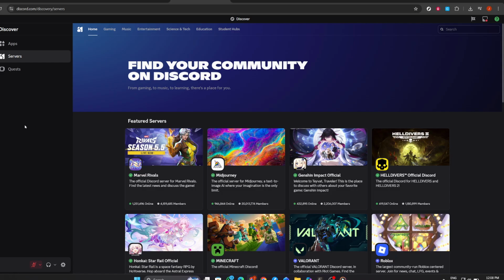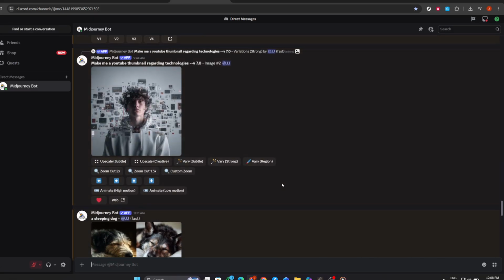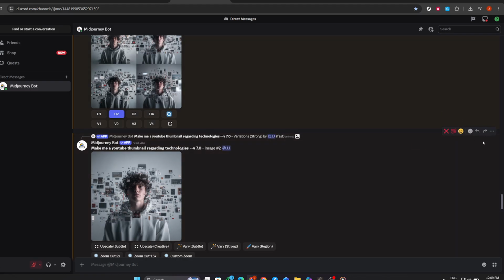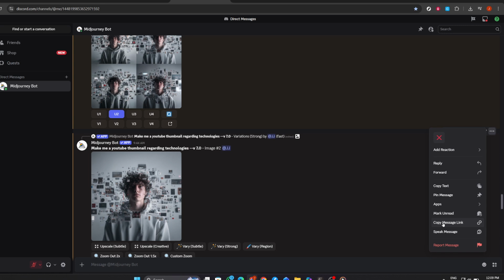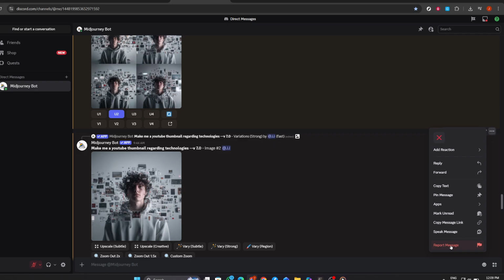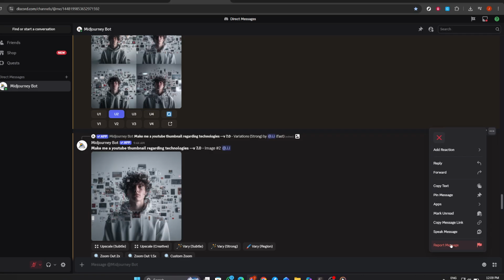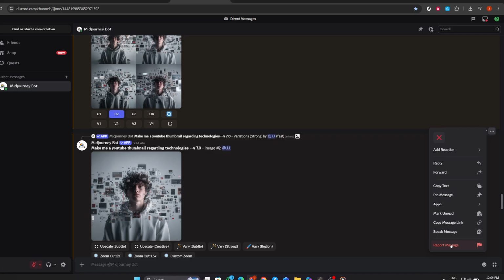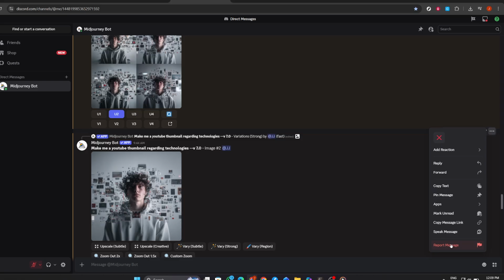How to report an issue in Midjourney [FULL GUIDE]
In todays video we cover How to report an issue in Midjourney